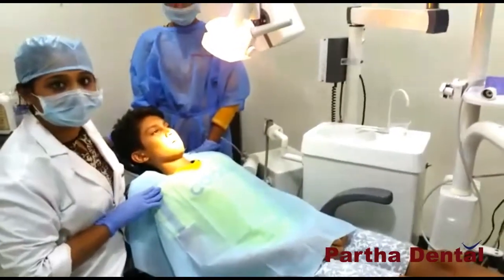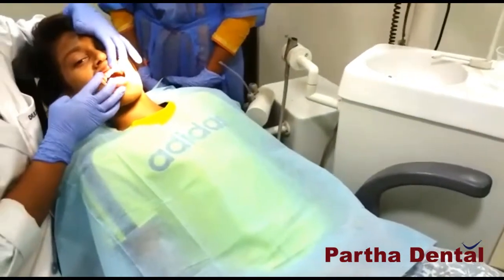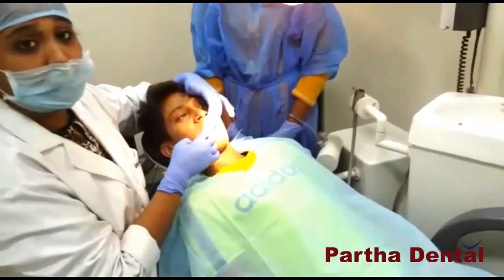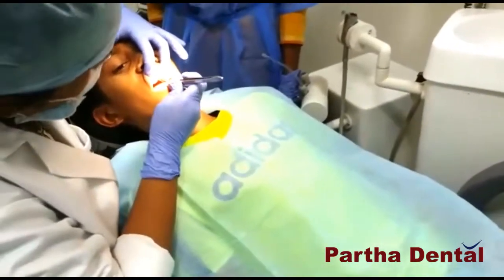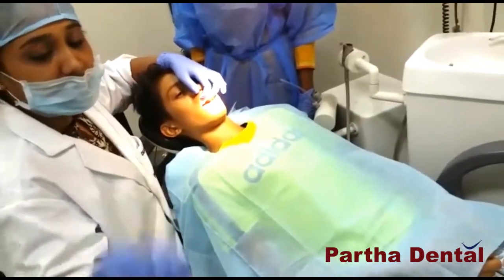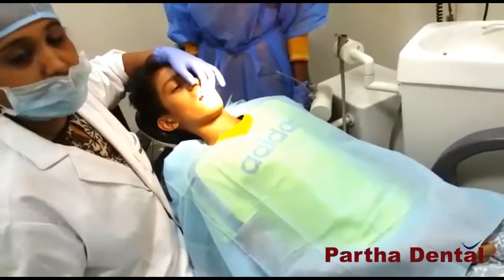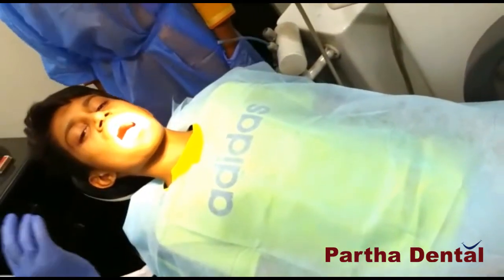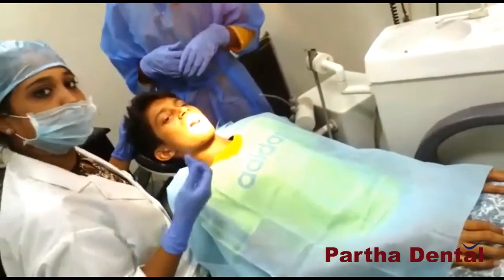How painful is a root canal? II Partha Dental II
At the point when individuals are informed that they require a root trench treatment, they for the most part consider torment. Nonetheless, the torment they feel is caused by a disease in the tooth, not by root waterway treatment. ... The root waterway strategy itself is easy. A neighborhood sedative numbs the tooth and the encompassing region.